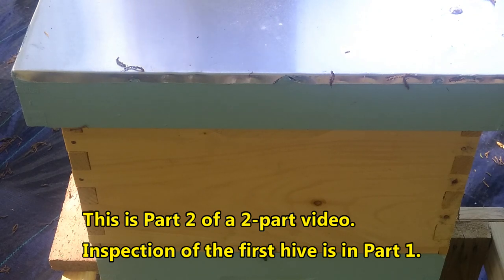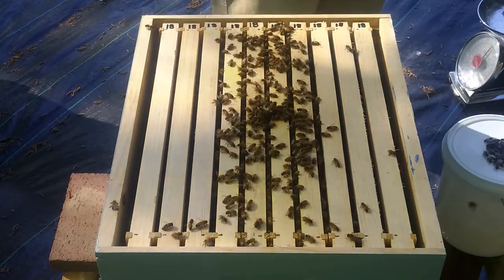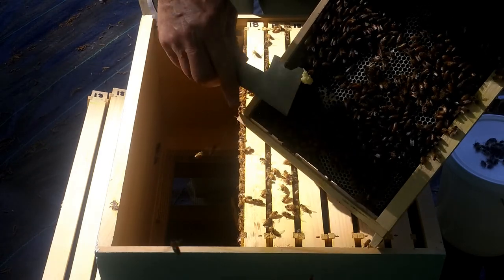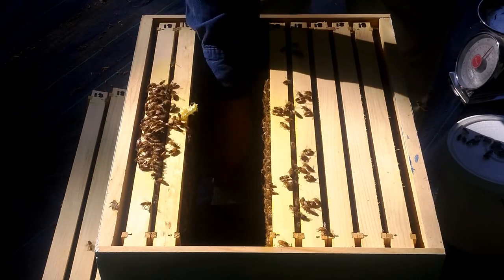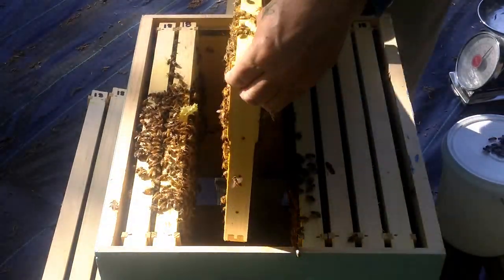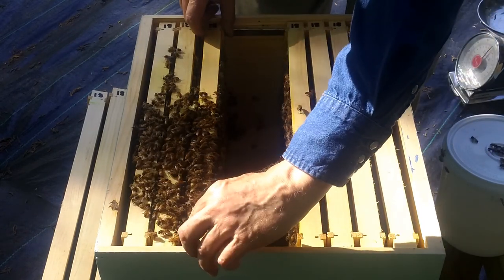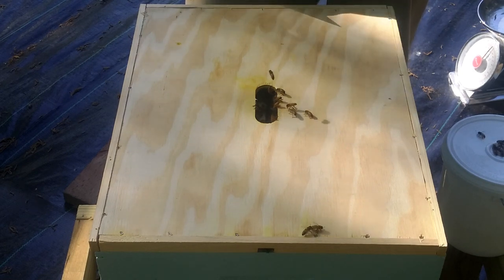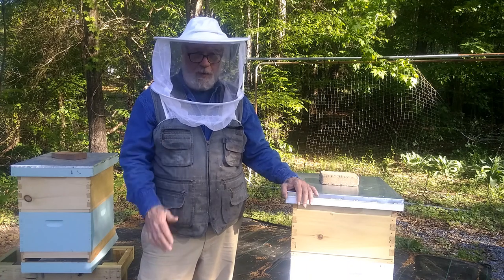First Bee Hives - Inspecting for Eggs & Larvae - Part 2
DAY 11, HIVE 2:  Inspecting bee hives for eggs and larvae, six days after the queens were released. Insepction of Hive 1 is PART 1 and inspection of Hive 2 is in PART 2.